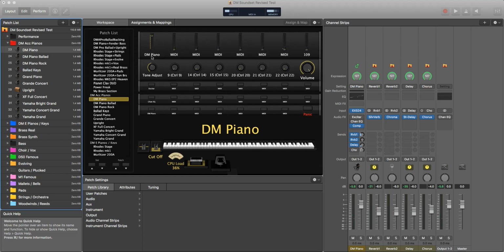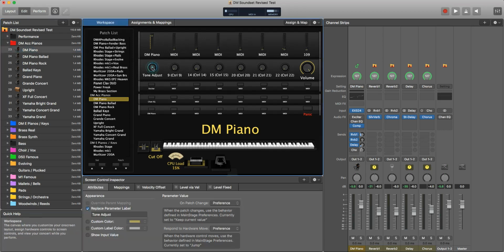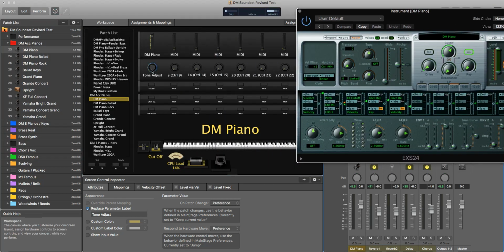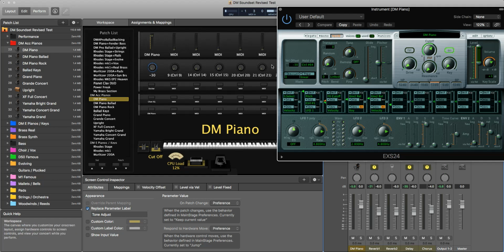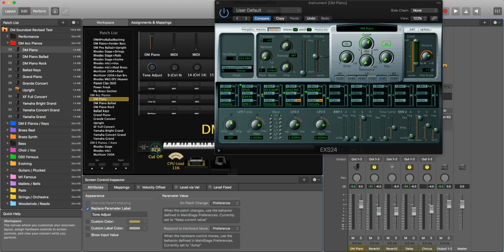Mainstage 3 Realtime Control - Velocity Offset.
Further to my previous video on my MainStage concert, This is an outtake on how I achieved the real time control of velocity offset and filter cutoff.